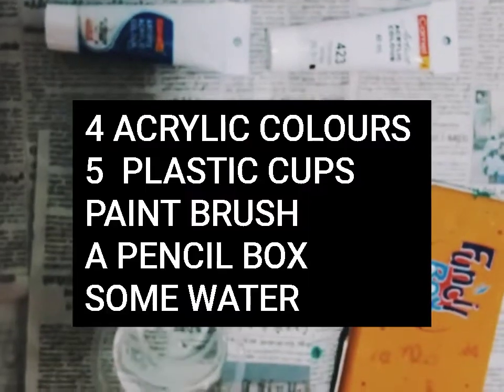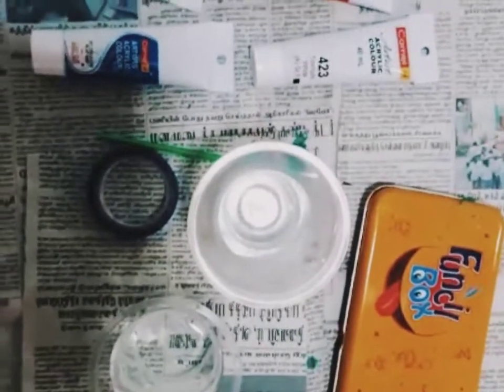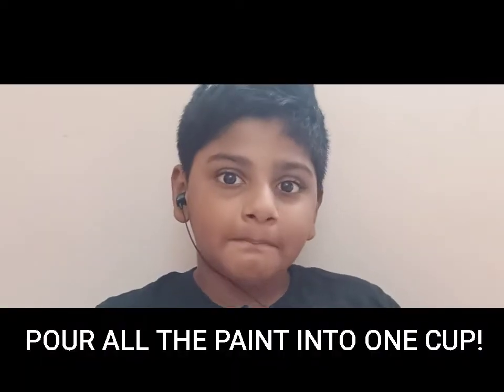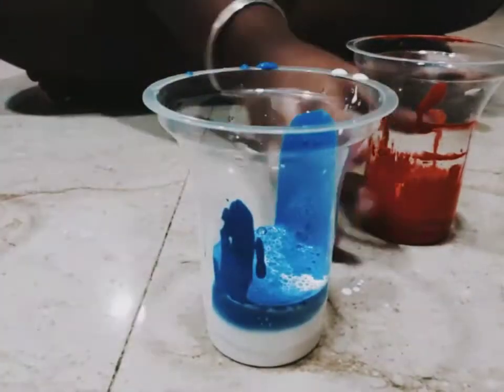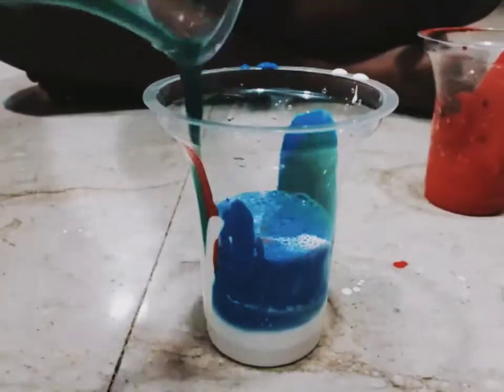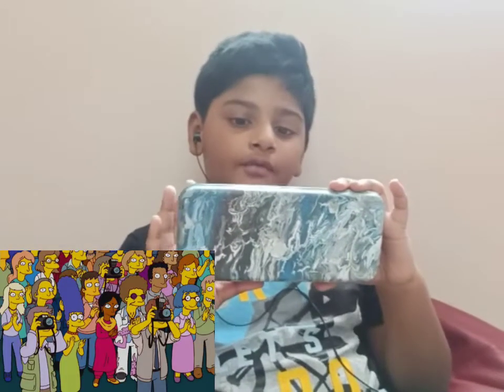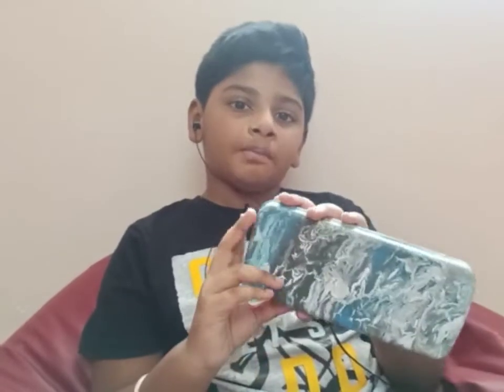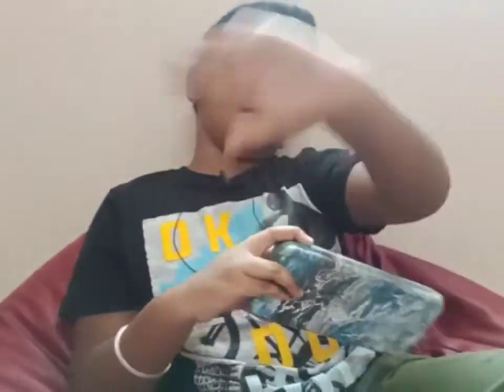CUSTOM PENCIL BOX | POURING ART | ART_HACKERS - TarX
Hey guys today i am gonna make pencil box customization or making a custom pencil box .
This is my tutorial on how to make it , hope you guys make it and enjoy the tutorial 😊😊

                                                                                                            - LovE y'all TarX